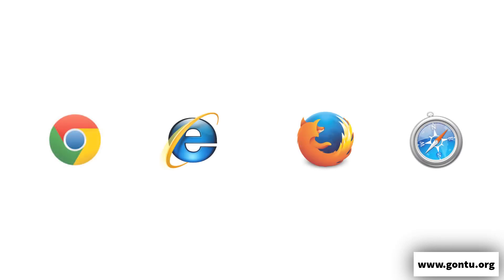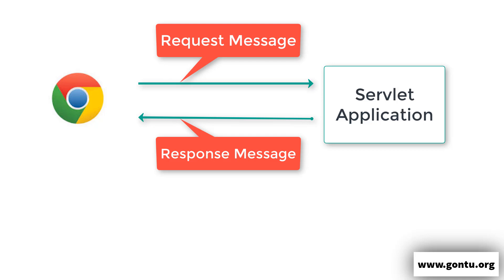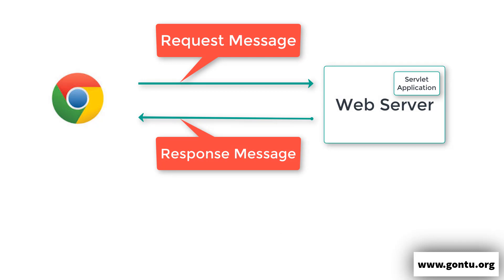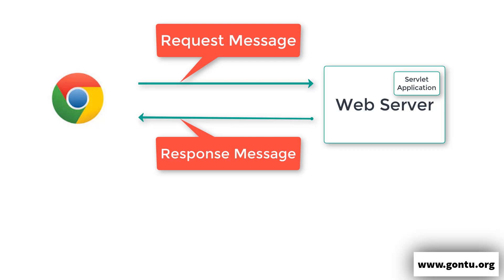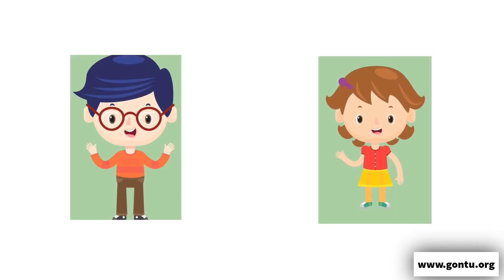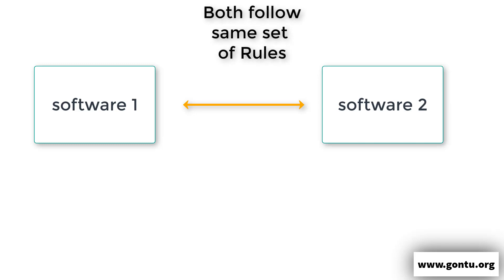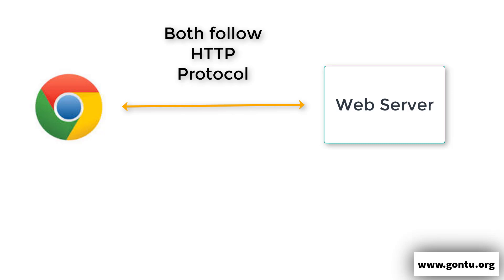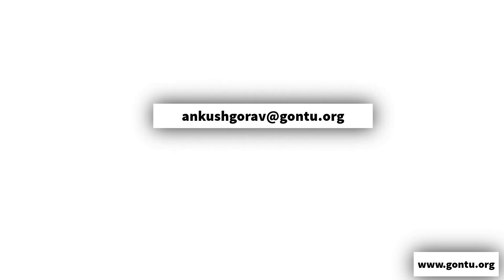Servlets JSPs for Beginners 03 - Introduction to Tomcat Apache Web Server, Http Protocol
in this tutorial, I will introduce the Tomcat Apache Web Server along with HTTP Protocol which is mandatory to understand before we start with Servlet Application Development.